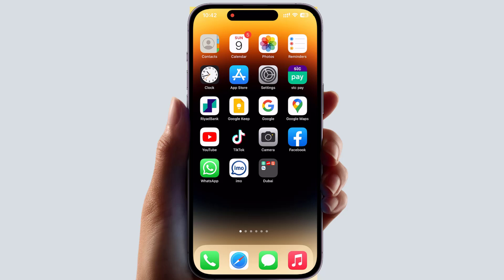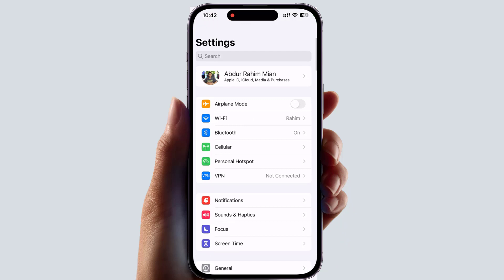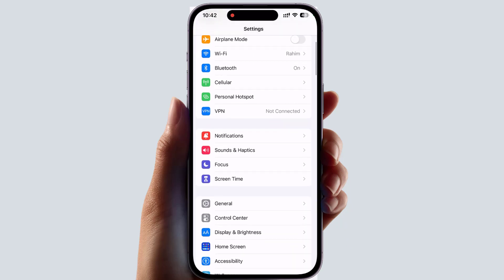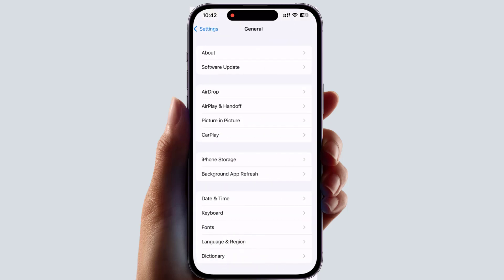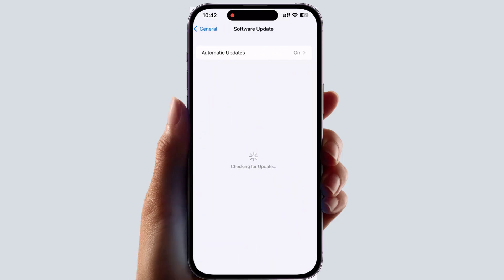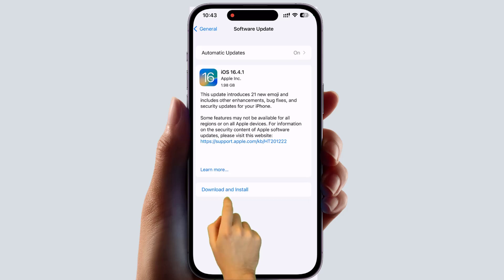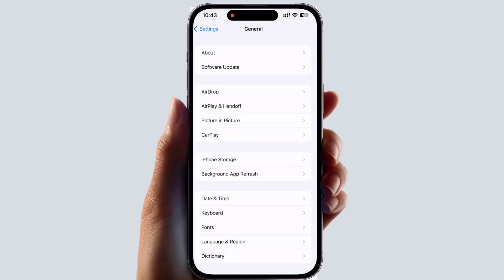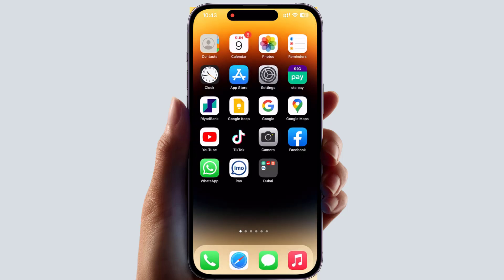Fix WhatsApp Crashing Automatic Closing in iPhone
Is your WhatsApp not working or App crashing on your iPhone? Then watch this entire video to fix your WhatsApp keep crashing issue on your iPhone.
Recently, Some WhatsApp users have been complaining that WhatsApp not opening or WhatsApp keeps crashing issues on new ios 16. Also, solve the iPhone WhatsApp Keeps Crashing ios 16.
So after analyzing the matter, here I am going to show you how you will be able to fix your WhatsApp keep crashing issue or make it Stop WhatsApp Crashing on iPhone.